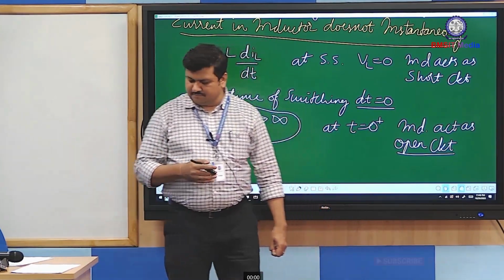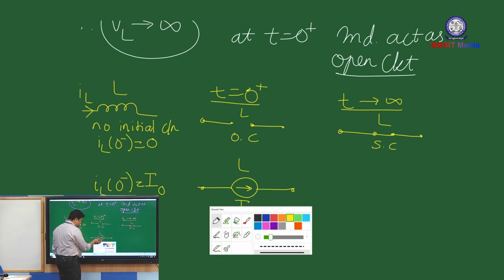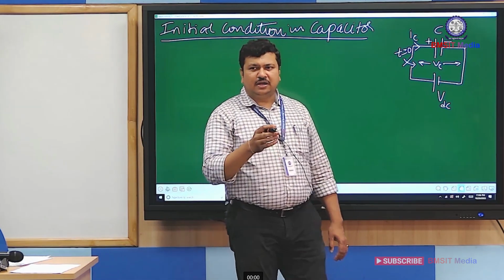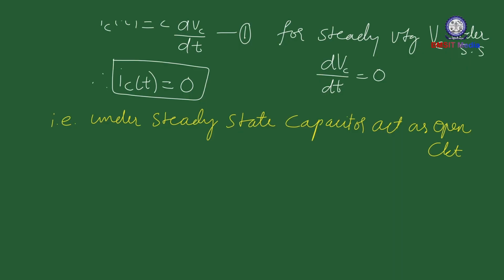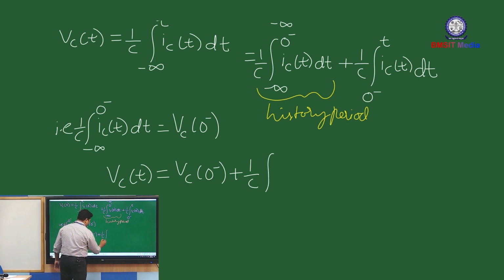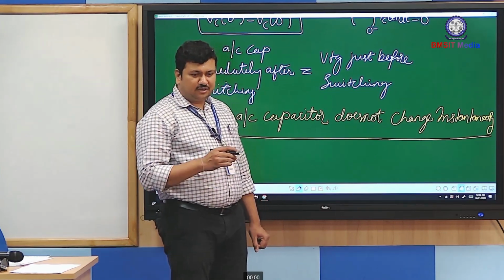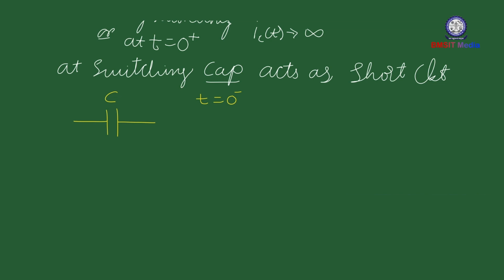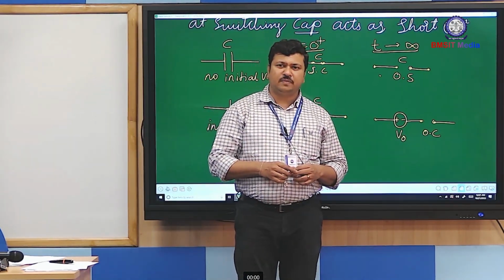EEE NAGARAJ D C ELECTRIC CIRCUIT ANALYSIS 07A